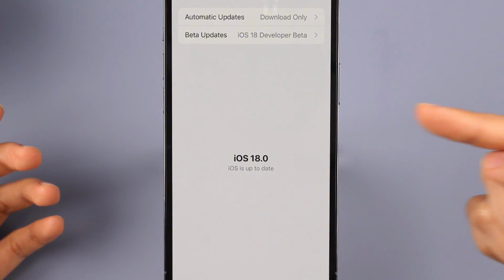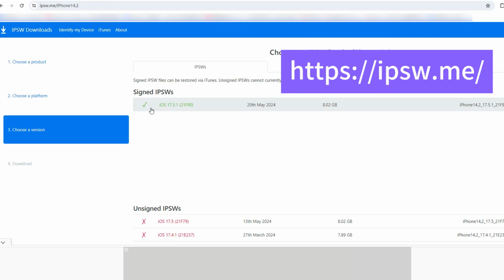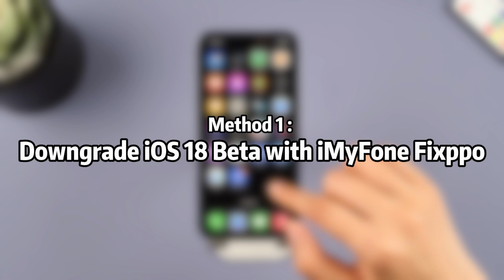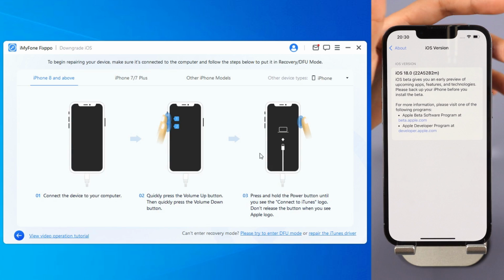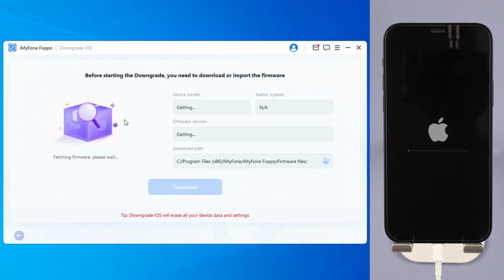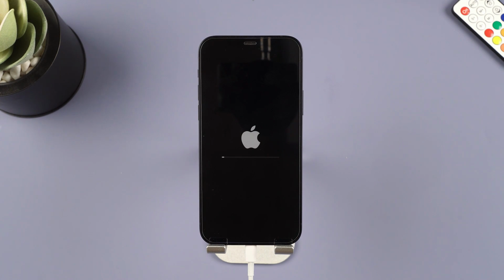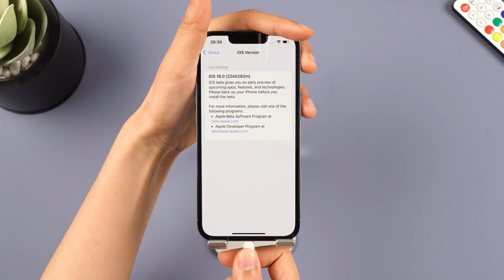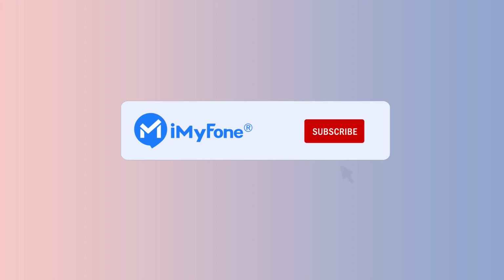How To Downgrade iOS 18 To iOS 17 | No Data Loss | Tutorial | 2024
After updating to iOS 18, have you been experiencing overheating, lagging, and severe battery drain issues on your iPhone? Don't worry, downgrading can help solve these problems effectively. In this video, we provide two ways to downgrade:
00:00 Introduction
00:18 You Must-Know Before Downgrade
01:03 Downgrade to iOS 18 using iMyFone Fixppo (Safe and Easy)
02:19 Downgrade to iOS 18 using iTunes (Complex)
Let's fix those issues and get your iPhone back to normal!